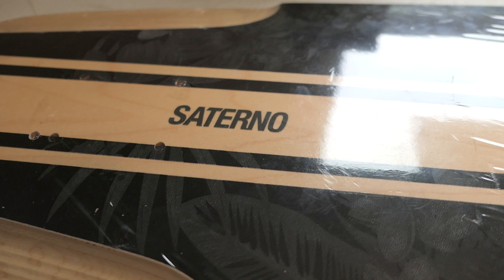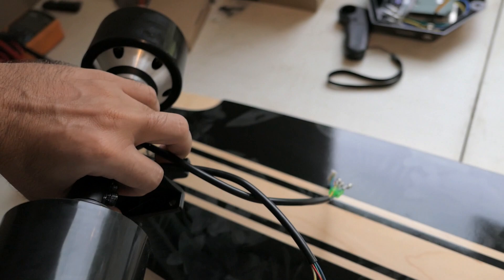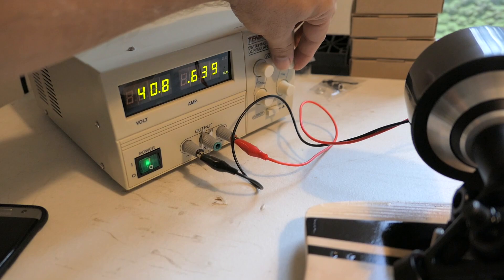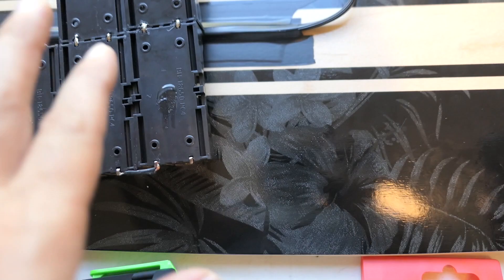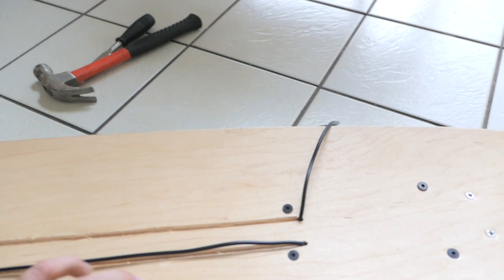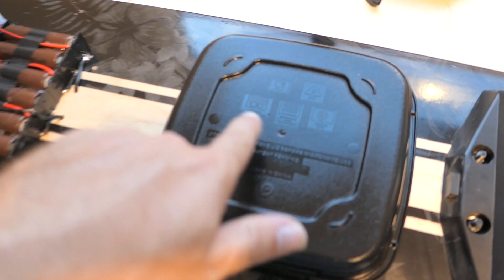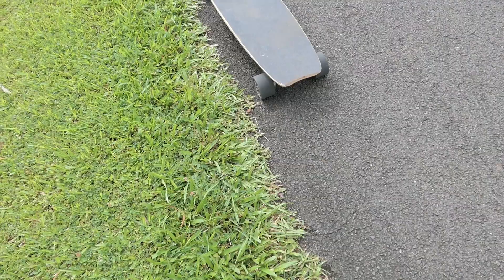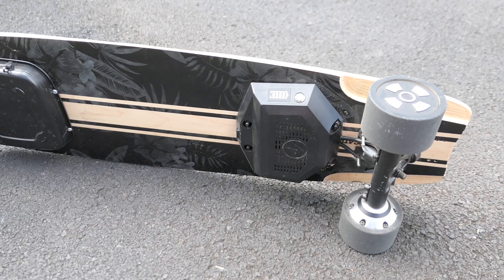$350 Electric Skateboard Build - DIY Parts List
Build your own electric skateboard.

What I used parts list:
Wheel Motor Hubs
Controller with remote
Vesc housing
HG2 Batteries
BMS X2
Charger Plug
Battery Holders
Grip Tape